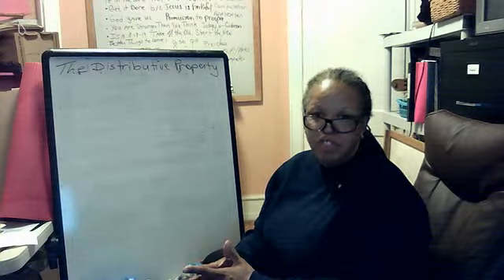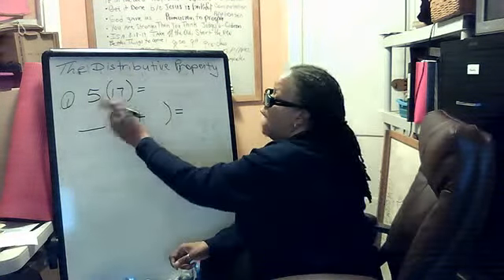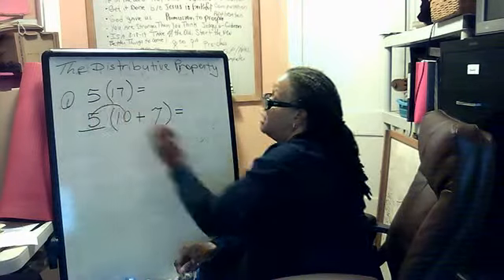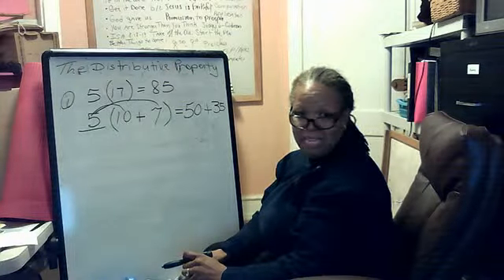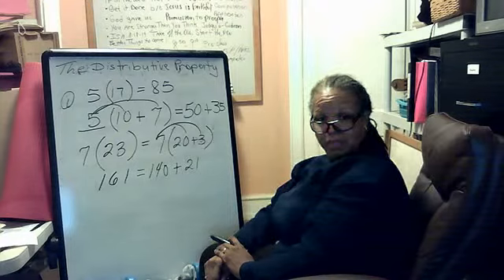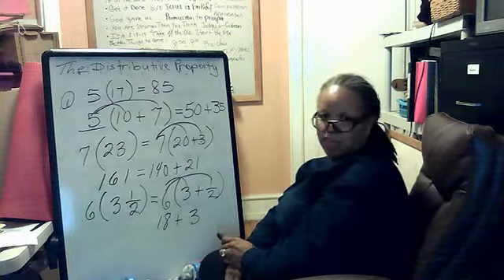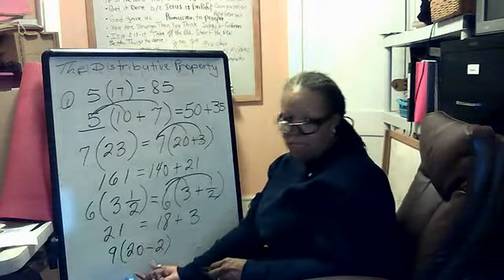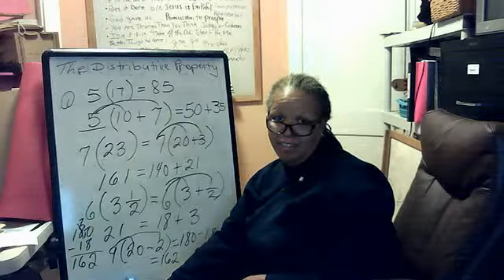"THAT WAS EASY" MATH CENTER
An introduction to the Distributive Property; works well to help us multiply without mistakes.